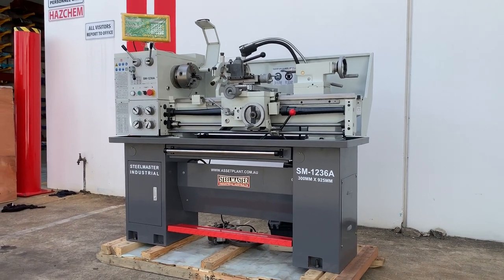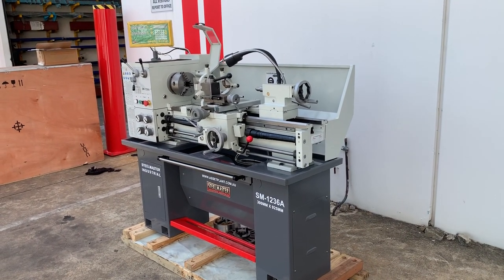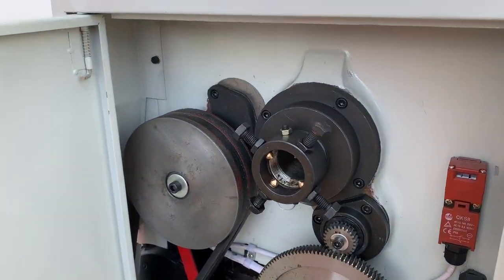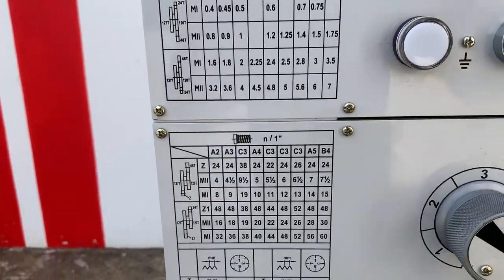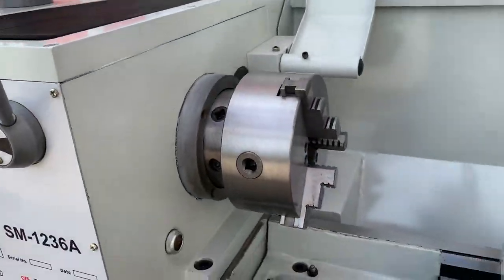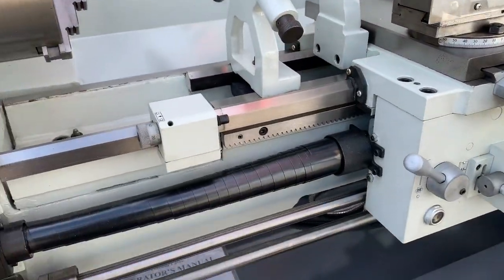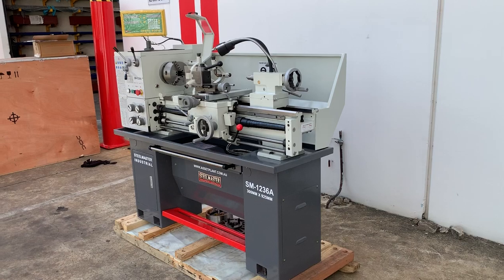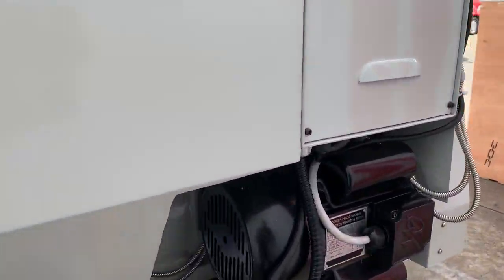SM-1236A - 240Volt Workshop Lathe, 925mm Bed, 300mm Swing, 38mm Bore, 3 & 4 Jaw Chucks, 2 Axis DRO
SM-1236A -  240Volt Workshop Lathe, 925mm Bed, 300mm Swing, 38mm Bore, 3 & 4 Jaw Chucks, 2 Axis DRO 3 & 4 Jaw Chucks, Quick Change Post,  Faceplate, Steadies, 50-1400 Rpm , Coolant & Threads. 240V

Description
If metalworking is a serious hobby or you have a small shop, this is an excellent machine for you. It is a high quality back gear lathe that can do the job of lathes costing thousands more.
2 axis digital read out standard, 950mm centres, 300mm swing over bed with additional gap & a 38mm spindle bore this is a well packaged machine!! tool kit supplied with machine is 12+0162 replacement tips are 12+0168

Features
❚hardened and ground bedways
❚quick change tool post standard
❚metric and imperial thread cutting
❚ metric leadscrew fitted
❚camlock 3 and 4 jaw chucks
❚face plate and centres
❚covered lead screw standard
❚fixed and travelling steadies
❚emergency foot brake fitted
❚LED work light
❚coolant system fitted
❚stand with cabinet with foot brake included
❚slide out swarf tray
❚CE compliant

❚speeds(9)-75/200/220/270/380/640/840/1050/1400
❚130mm - cross slide travel
❚75mm - top slide travel
❚85mm - tailstock travel
❚32mm - tailstock diameter
❚faceplate supplied
❚fixed & travelling steadies
❚quick change post with 3 x holders
❚2 axis digital readout
❚machine size - 1670mm x 750mm x 1450mm High x 620Kg
❚shipping dimensions - 1700mm x 750mm x 1465mm x 640Kg

2 axis digital readout - 3 & 4 jaw chuck, quick change tool
1 x travelling steady, full length splash guard
covered leadscrew, interlocked chuck guard, headstock cover.